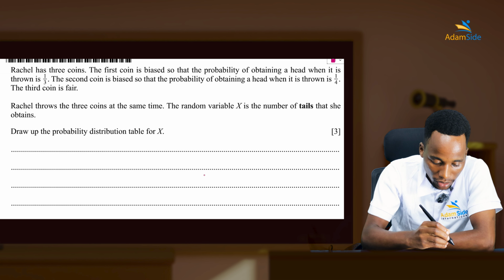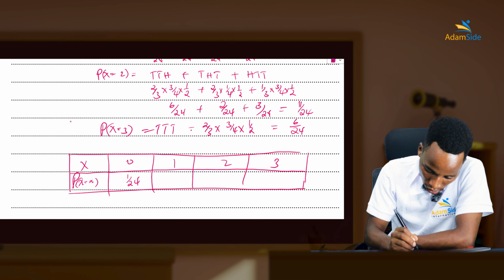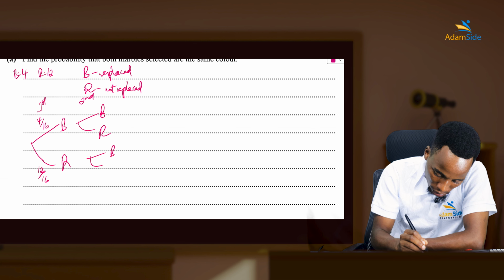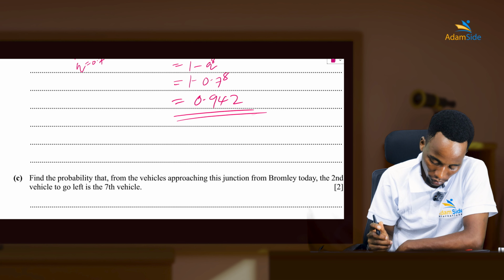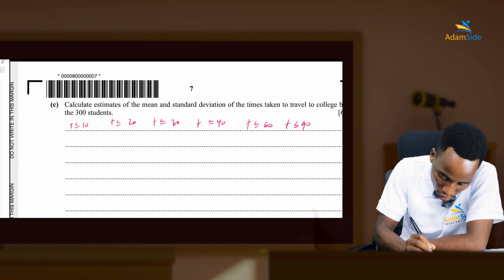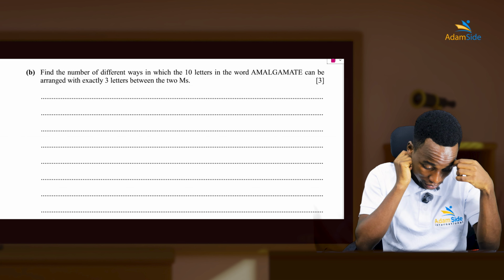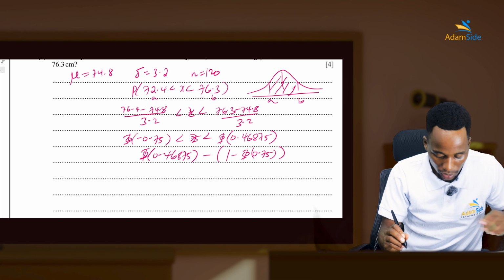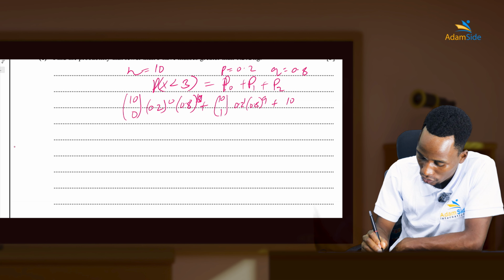SOLVED EXTENDED MATHEMATICS PAPER 5 PROBABILITY AND STATISTISTICS 1 MAY/JUNE 2025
Get ready to master Probability and Statistics with this complete, step-by-step walkthrough of the A Level Mathematics Paper 5 may/june 2025.
This video includes:
✔️ Fully explained solutions for each question
✔️ Techniques for handling complex data problems
✔️ Clear explanations on probability distributions, cumulative frequency, standard deviation, and more
✔️ Exam tips to maximize your marks